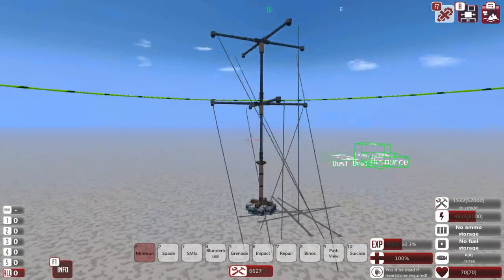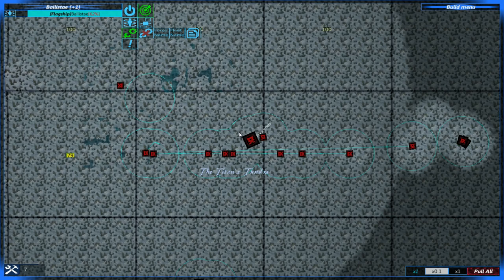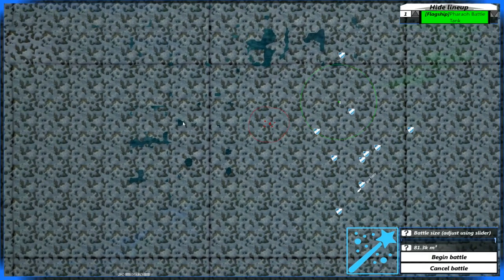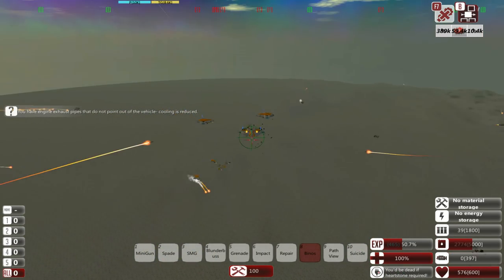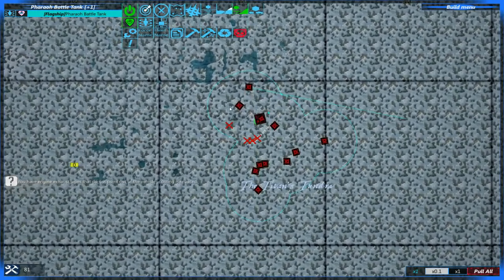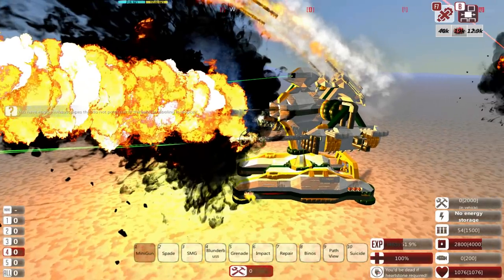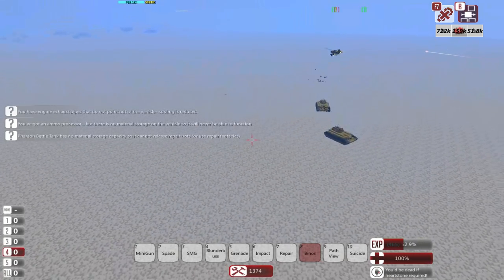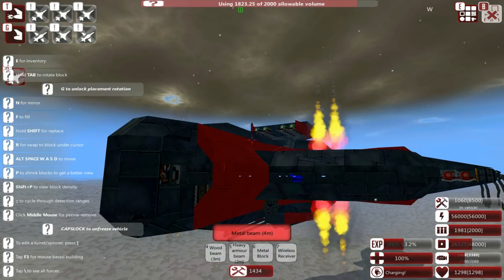From The Depths | S2 Ep 23 | Twin Guard Battles!! | Ashes Of The Empire Campaign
Bit of a rushed video today, still recovering from a torn muscle in my back which is making recording and sitting still difficult!
Enjoy regardless! :D

Playlist will one day be here, one day, in the future.